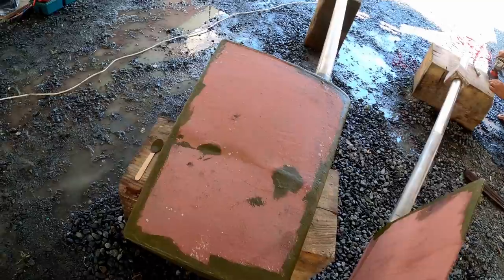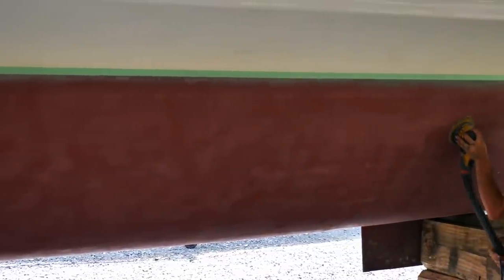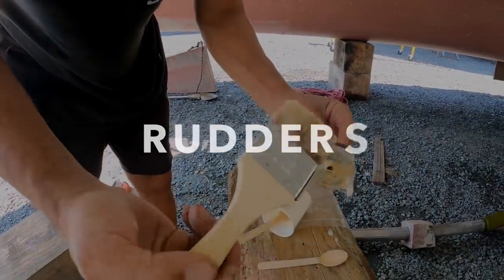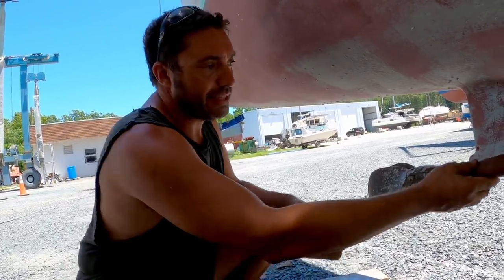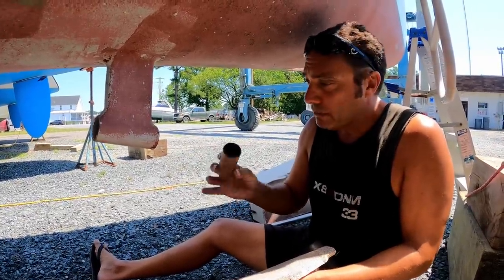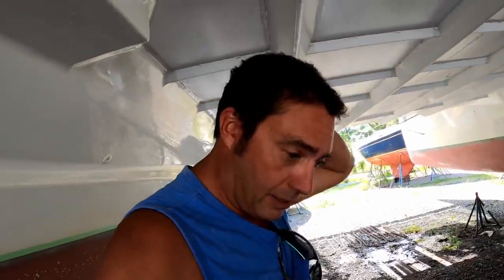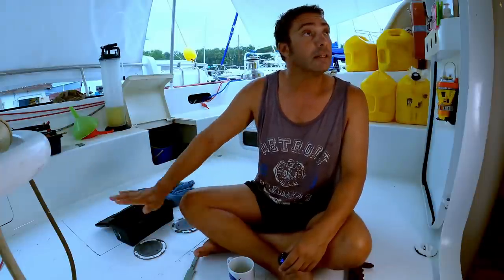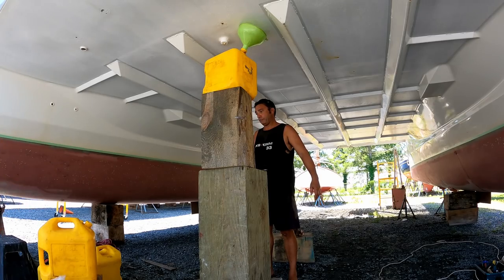HARD LIFE on the HARD - EP 76 SAILING LIFE ON JUPITER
After the eventual success of our haulout... now the HARD work begins. We have a long list of jobs which we need to attend to. We start on pulling the prop shafts, replacing cutlass bearings. Then draining and opening the fuel tanks for a clean up of an old DIESEL BUG infection.

CAMERA GEAR :
Main Camera : Panasonic LUMIX GH5 with 12-35mm f/2.8, 25mm f/1.7, 45-150mm f/4-5.6 & 100-300mm f/4-5.6 II
Gimbal Stabilizer : DJI RSC2
Vlogging camera : GoPro 9 with media mod & IPhone 12 pro max
Microphone : Rode Wireless Go II & Zoom H1N handy recorder
Underwater camera : GoPro Hero 8
GoPro Dome
Software Editor : Davinci Resolve 17
Laptop use for editing :